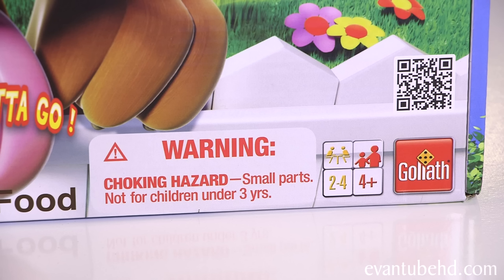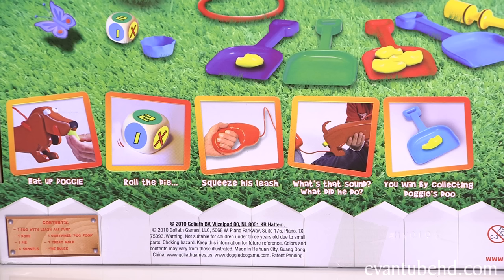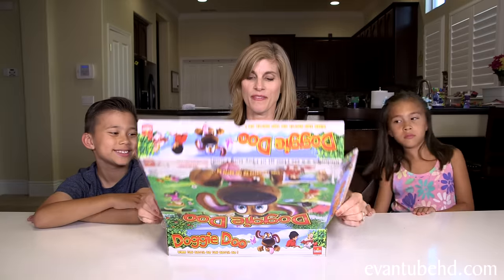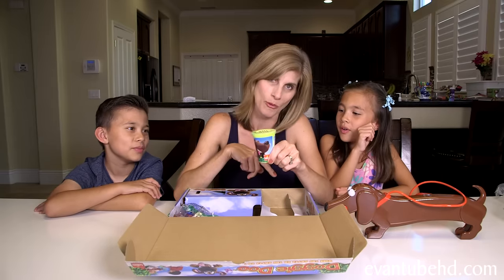Playing with DOGGIE DOO!!! Family Game Night Fun!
Due to popular demand, we are trying out DOGGIE DOO from Goliath Games.  We found this game during our Jurassic World Day toy shopping at Target and you guys said you wanted to see us play it.

You feed the dog some fluorescent yellow slimy goo, stick a bone in his mouth that created a seal.  You roll the die and pump the leash!  The first person who picks up 3 pieces of doo with their pooper scooper wins.  Sounds like fun.  It's No Tech Tuesday!  So let's play!